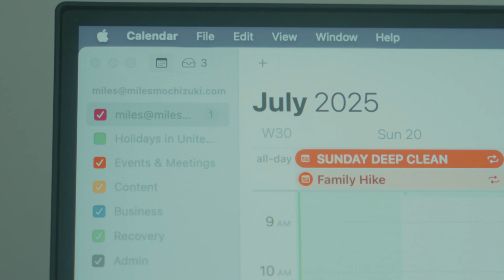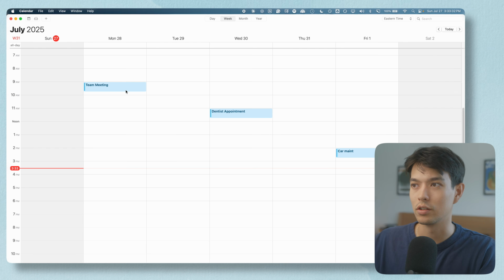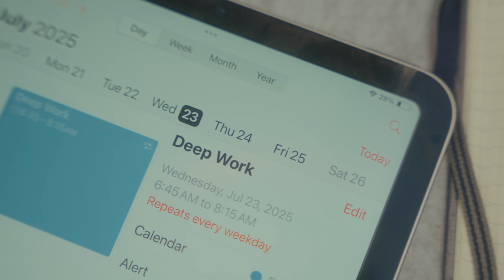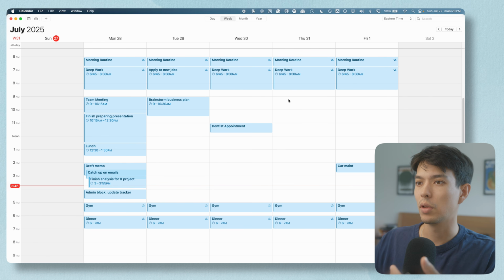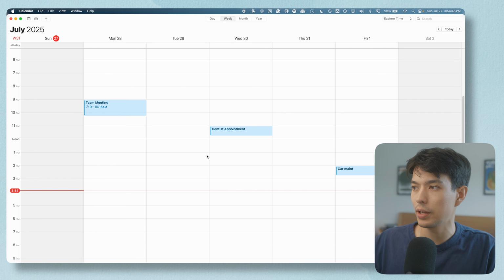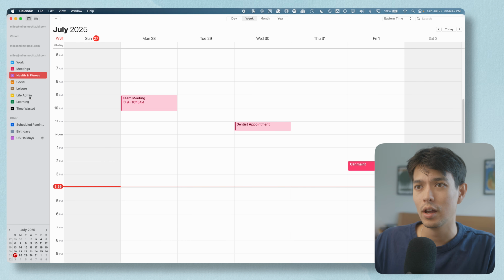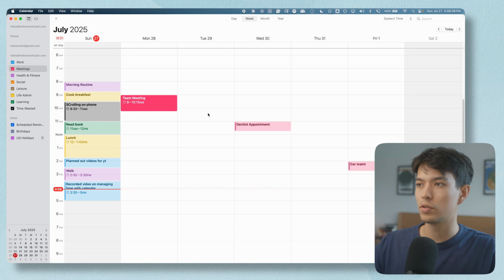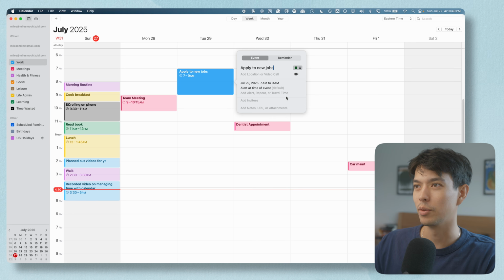How to Organize Your Life with Apple Calendar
I make weekly videos documenting my journey through life and sharing the tools, tech, and insights I learn along the way.

Cinematic Lens
Vlog Lens
Shure Mic
Sony Mic
DJI Mic
Sling Bag

0:00 You're using Apple Calendar wrong
0:30 How most people use their calendar
3:30 The problem with planning your "ideal week"
5:04 The "wish list" trap
6:14 The end goal
6:52 A different approach to time management
7:16 Organize your life with the Apple ecosystem
7:36 Match your calendar to your reality
8:39 How to set up sub calendars
11:33 How to track your time
14:00 The next level
15:17 Why you need better time management skills
17:17 How to plan your day in 10 minutes